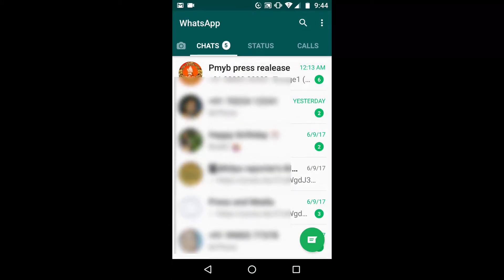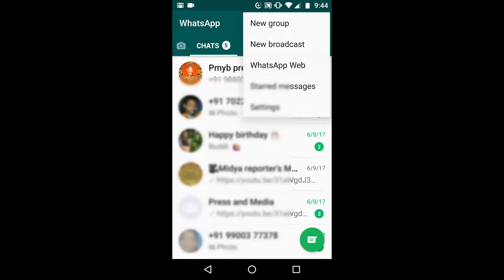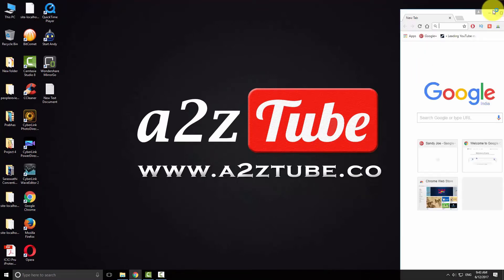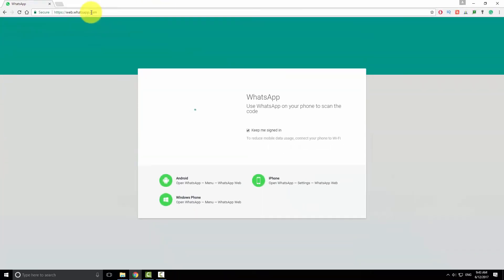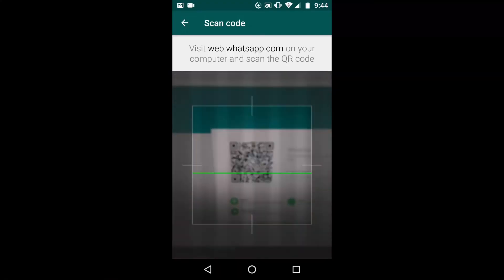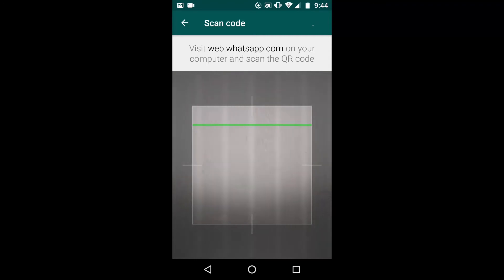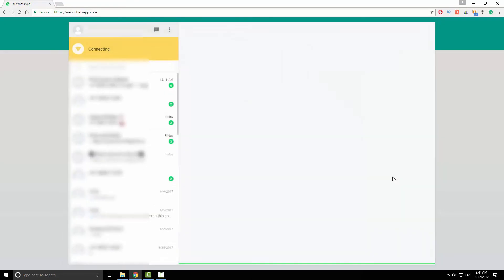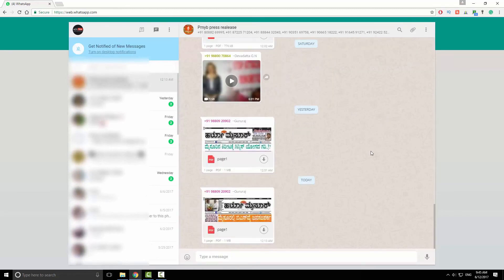How to Access WhatsApp on Your Computer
1. Go to Your Phone Menu.
2. Find WhatsApp.
3. Tap on the WhatsApp Icon.
4. Make Sure you are on the “Chats” Tab.
5. Tap on “More Options” Which Is a Three-Dot Icon Located at the Top Right Corner of the Page.
6. Tap on WhatsApp Web Option.
7. Now Open Your Favorite Browser on Your Computer.
9. You Can See a QR Code at the Center of the Page. You Need to Scan This QR Code From Your Phone.
10. Point Your Phone Camera at the QR Code.
11. Wait for the Code to Scan.
12. Once the QR Code is Scanned, the WhatsApp Web Application Will Open. This Program Allows You to View Your WhatsApp Messages on Your Computer.
13. This is How You Can Access WhatsApp Account on Your Computer.